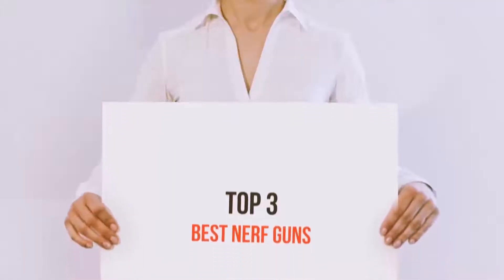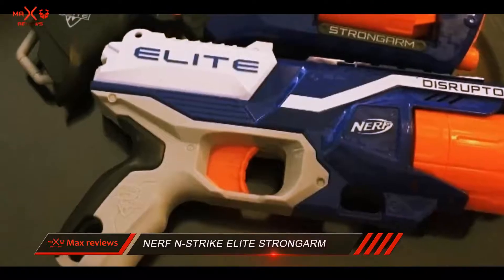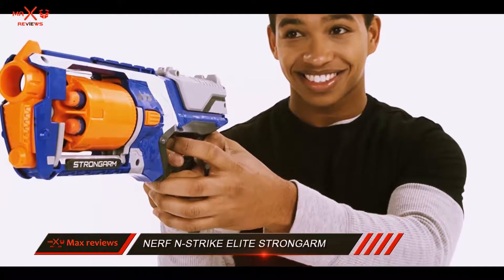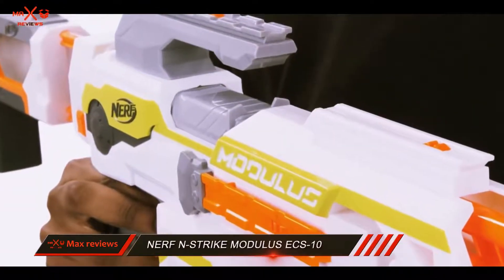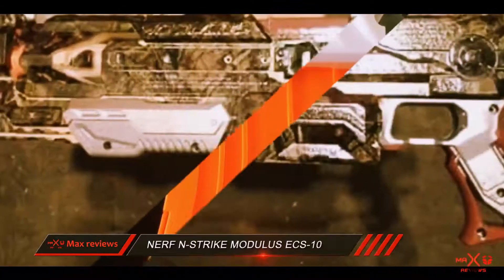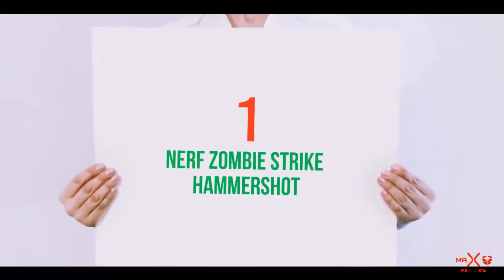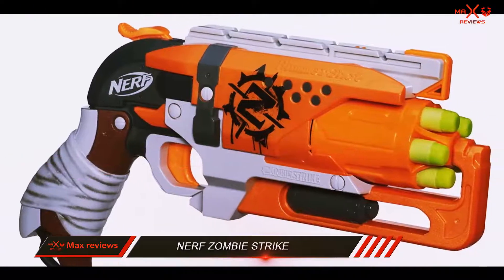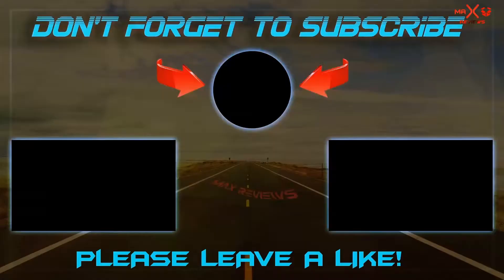3 Best Nerf Guns In 2018? Part 2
► Checkout These Links For Updated Price Of Best Nerf Guns 2018!
❥ 1. Nerf Zombie Strike

❥ 2. Nerf N-Strike

❥ 3. NERF N-STRIKE ELITE

This is my top 3 Best Nerf Guns 2018, That I mention in the video.

The primary feature that creates this item the top portable jump starter would be the fact it’s just about the most powerful items available on the market.Right now, This is one of the Best Nerf Guns 2018 on market.

To be precise, this place is capable of starting gas engine cars approximately 6.5L. As for diesel engines, it jump starts engines with around 5.2L capacity. It features 600 peak Amp and 18,000 mAh power.

Its high power doesn’t impair its functionality, though. This is an additional advantage. We like it is lightweight. That means you could store it wherever there is a place for it inside your vehicle.

Additionally, the smart USB port could be usedwith 8-in-1 laptop adapters. This way, your laptop are going to be charged in a fast speed.

Of course, their list of additional features includes the existence of a powerful LED light. It has three different modes, namely flashing strobe warning mode, bright flashing mode, and emergency SOS mode.

The incorporated compass can also be a practical addition. It can assist you to prevent becoming lost if anything.

What in regards to the safety features? The clients just like the fact that the cables and spray gold clamps feature protection against short-circuit, overcurrent, overload, overcharge and over-voltage.This is one of the Best Nerf Guns 2018 for all.